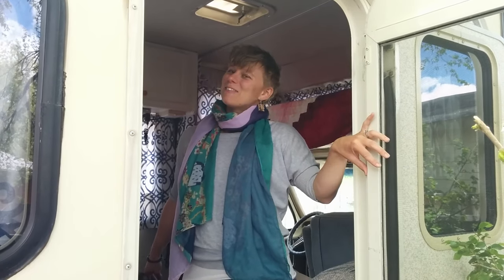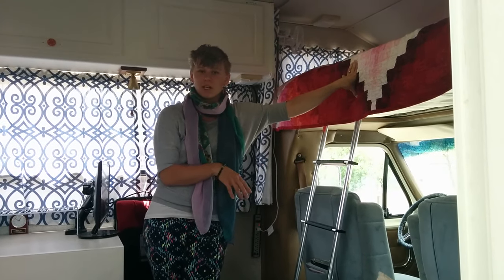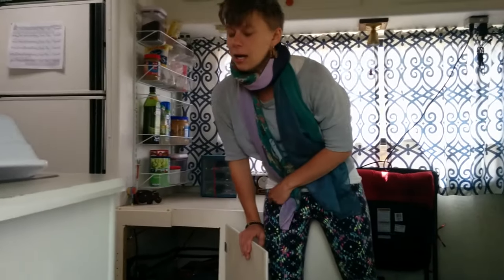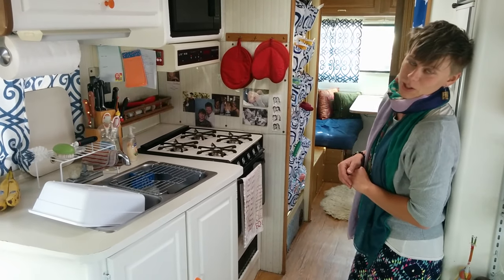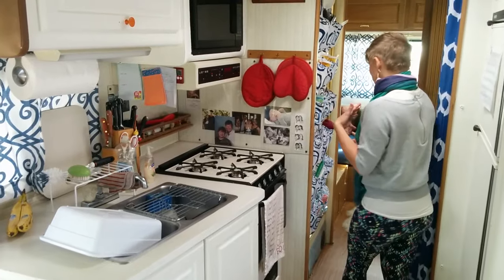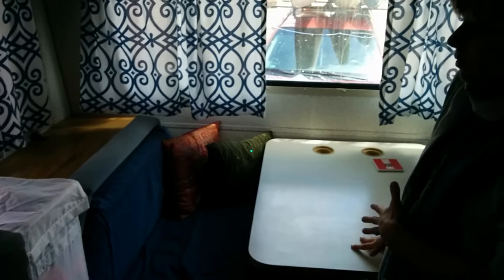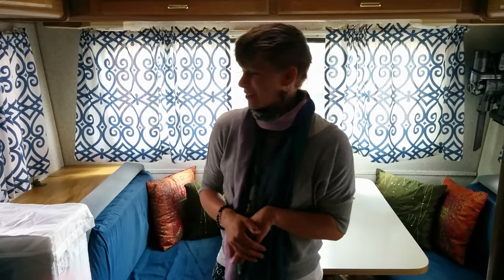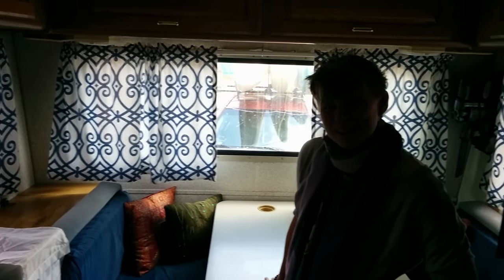Tour our RV - The Reckless Choice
Allison takes you on a tour of the interior of our completely rebuilt 1989 RV.

We're living in an RV full time and driving around the country while working.